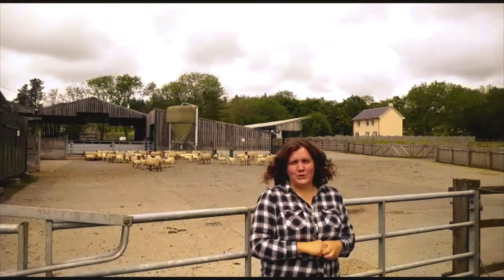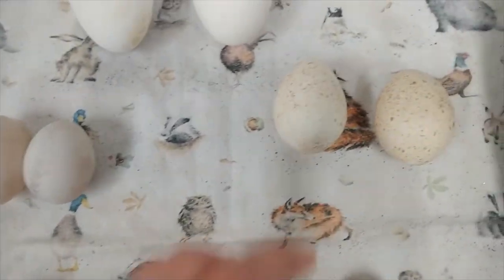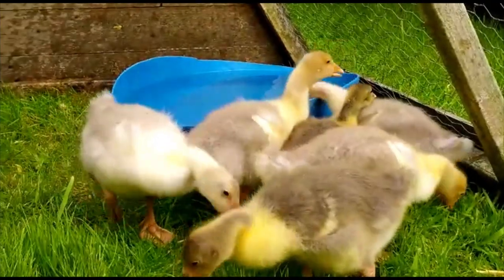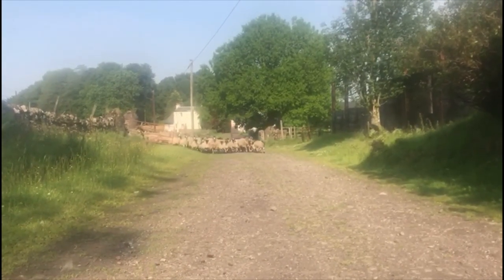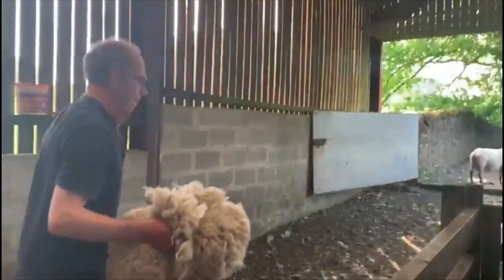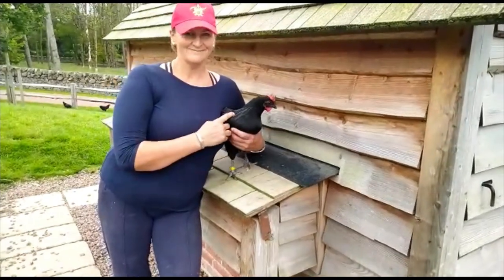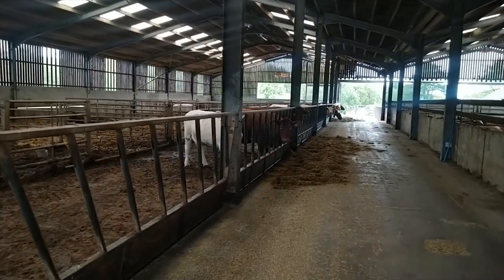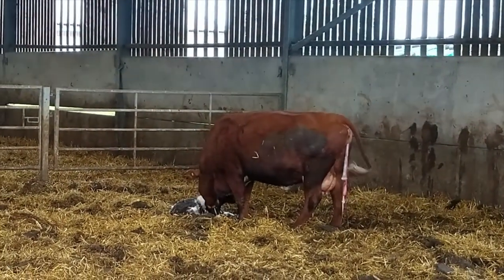Behind-the-scenes tour of farm at Dumfries House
Hundreds of school pupils visit Dumfries House estate's Valentin’s Education Farm every year to learn about how farmers care for their animals and why they play such a vital role in our daily lives.

When visiting, school groups can observe and engage with a variety of animals including turkeys, geese, hens, ducks, chickens, bees, sheep, and pigs.

To keep you up-to-date with the inner workings of farming life during the summer months, our food, farming and horticulture tutor Iona has created a virtual behind-the-scenes tour.